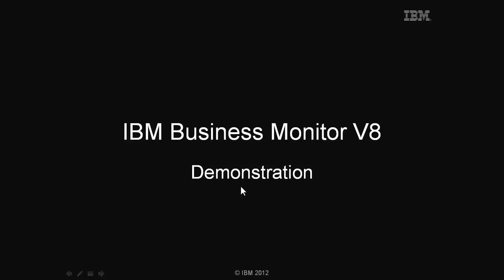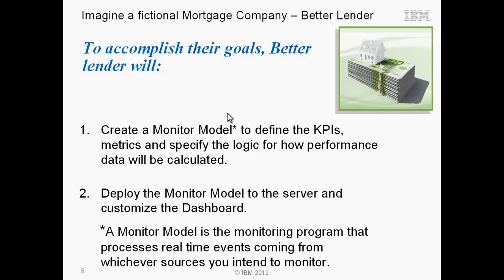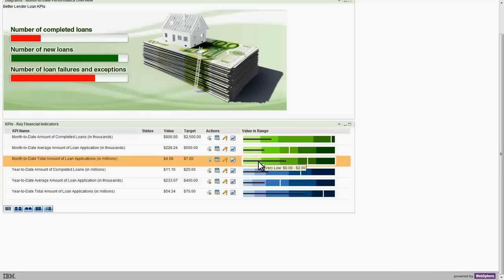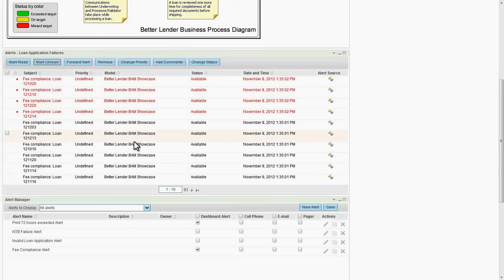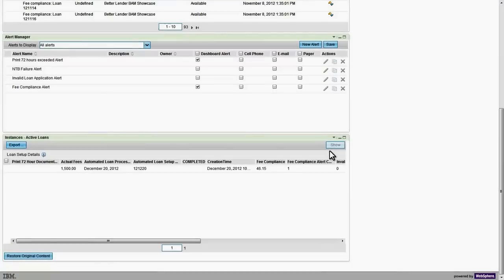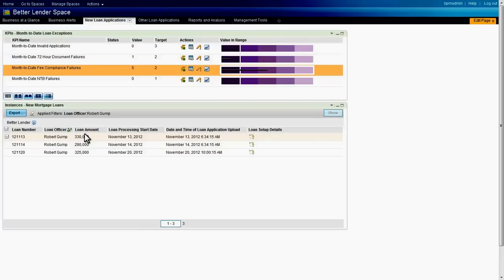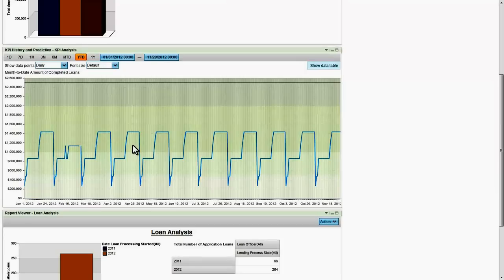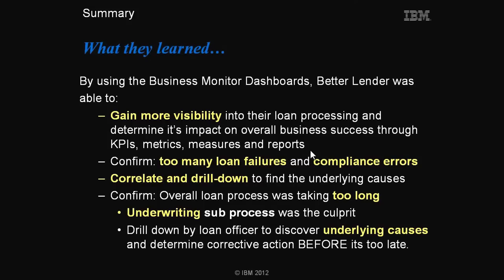IBM Business Monitor V8 Demo - Better Lender